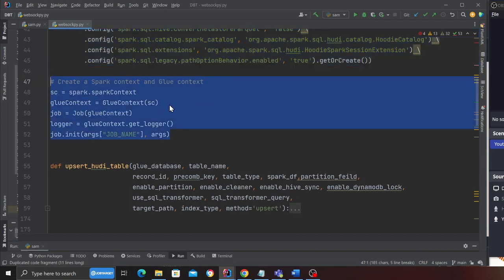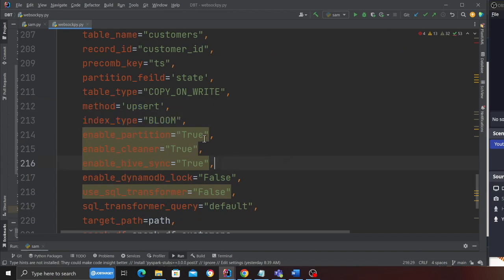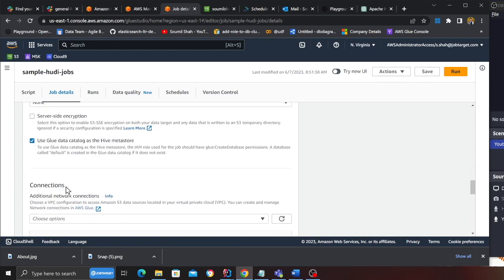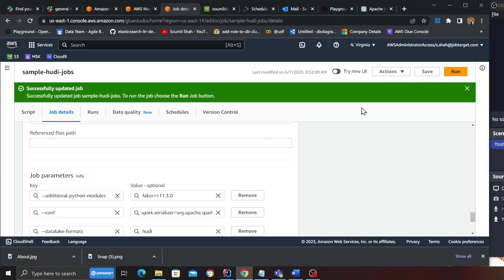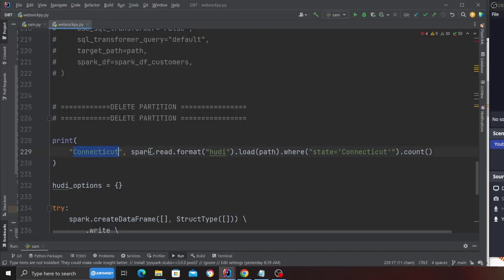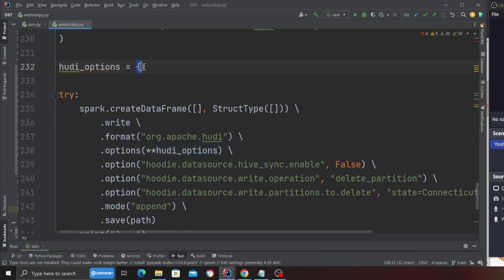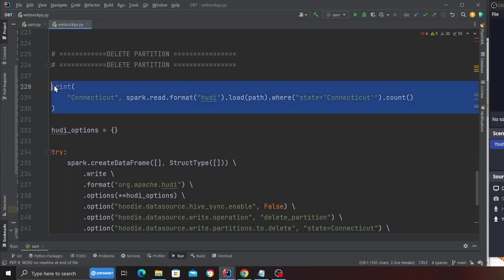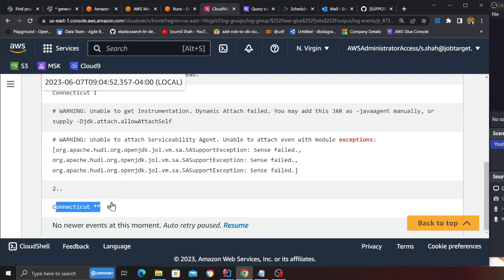Learn | How to delete Partition in Apache Hudi on AWS Glue | Hands on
code